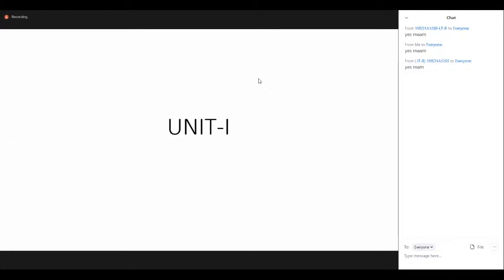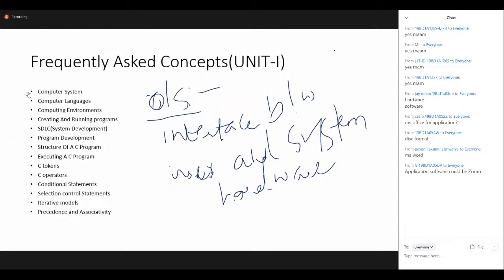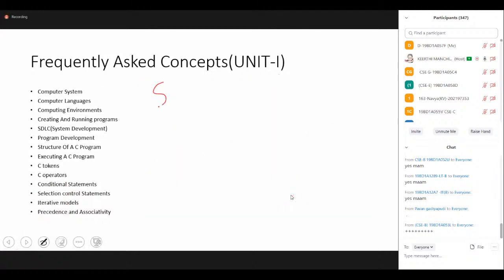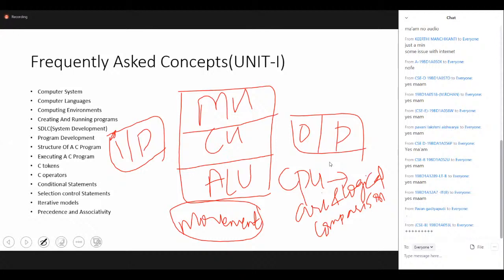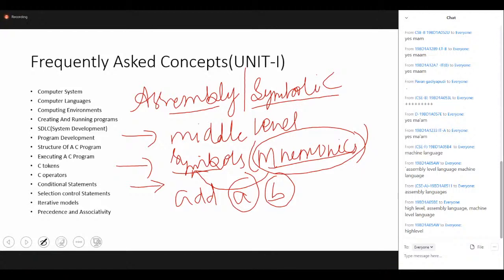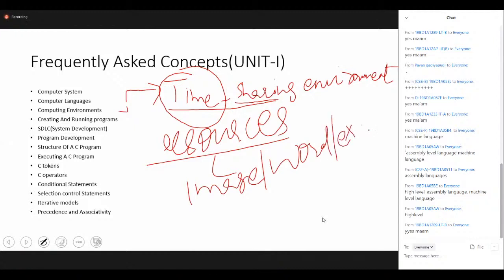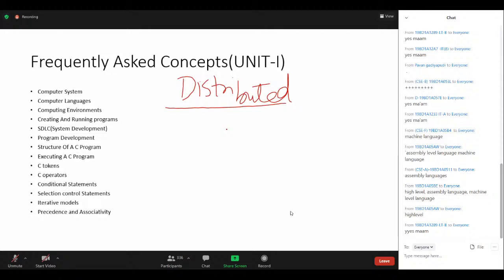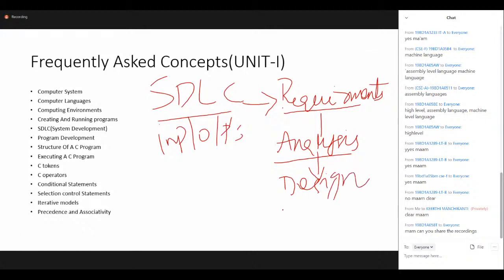PPS UNIT 1 (REV 1-2) 12-10-2020